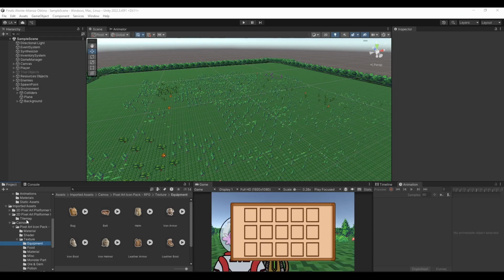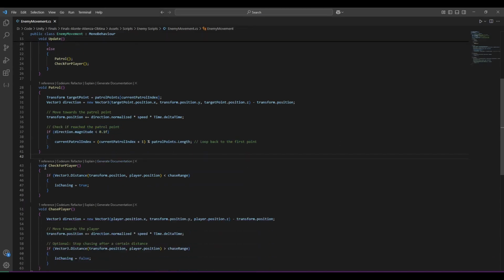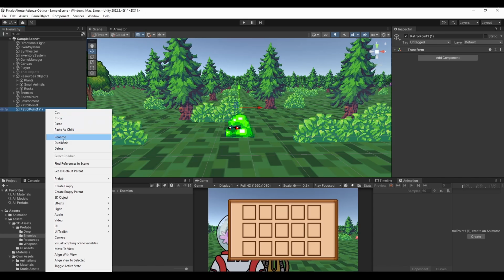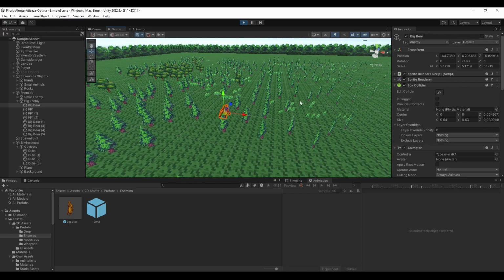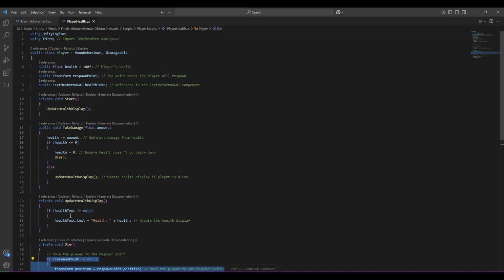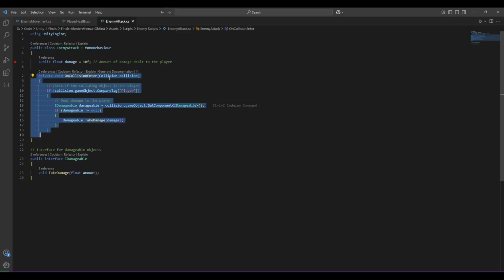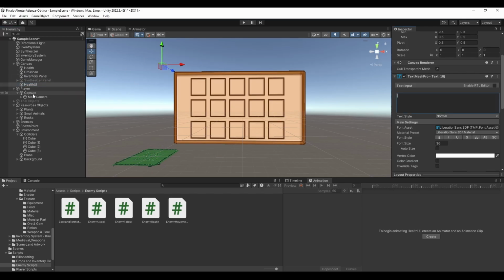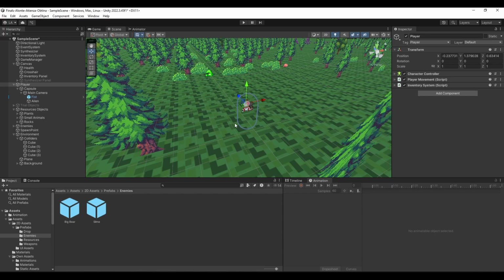Unity Tutorial Survival Game Part 4